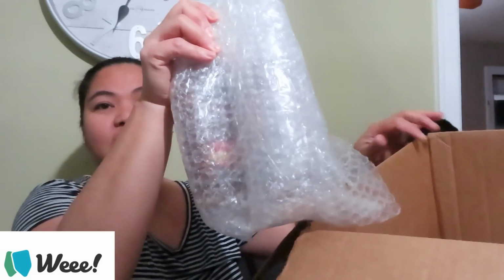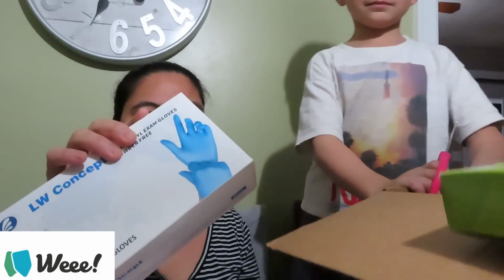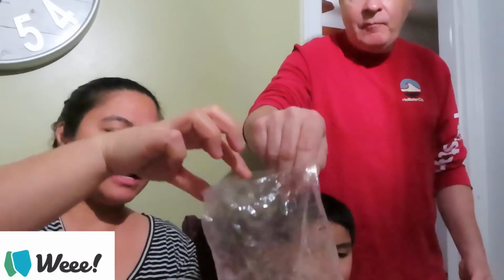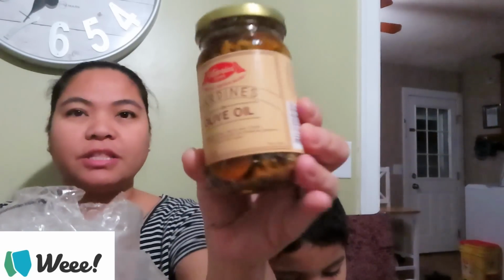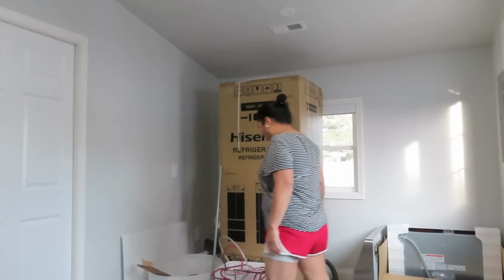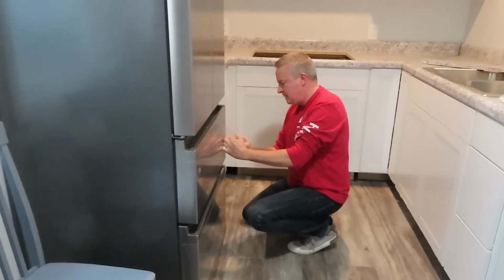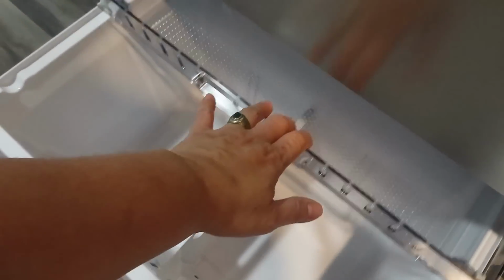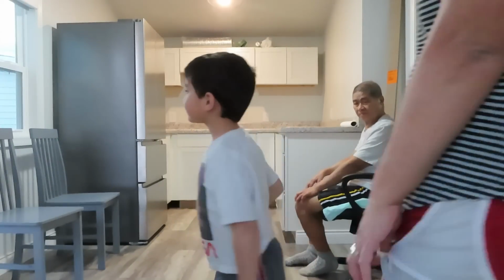BUHAY AMERIKA UNBOXING NG REF SA BAGONG BAHAY AT NAGUSTUHAN NILA ANG FILIPINO SNACKS